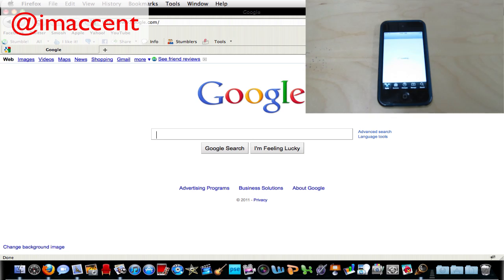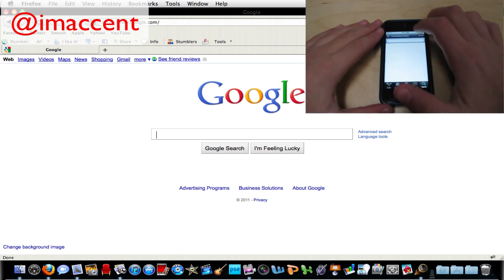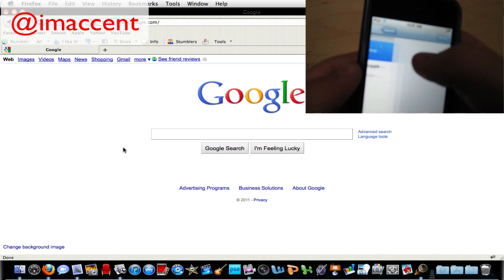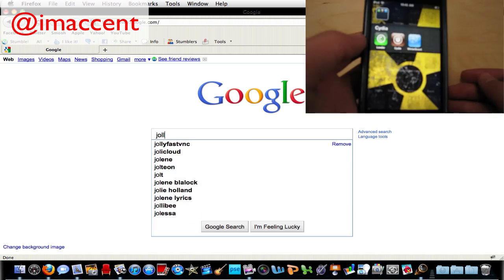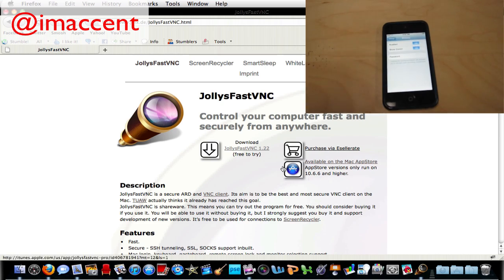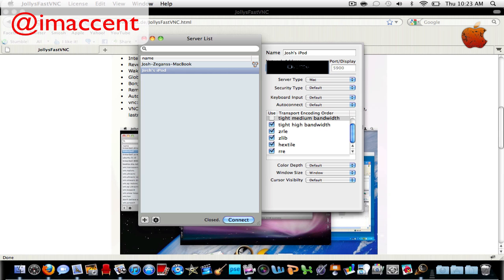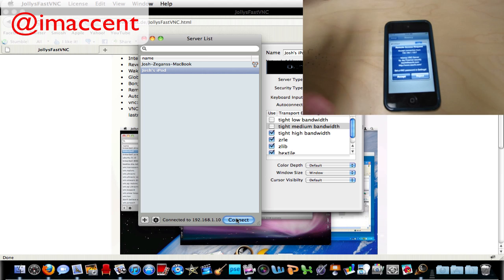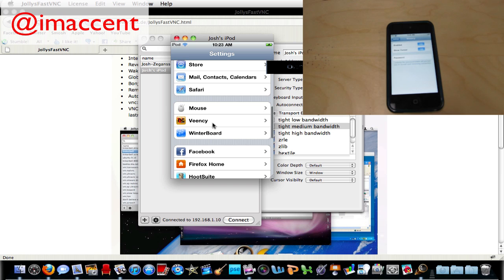How to Record Your iPod Touch Screen MAC